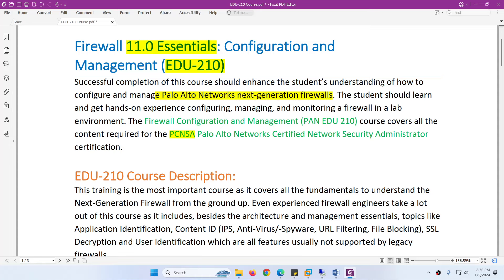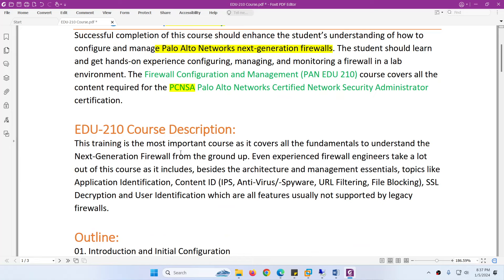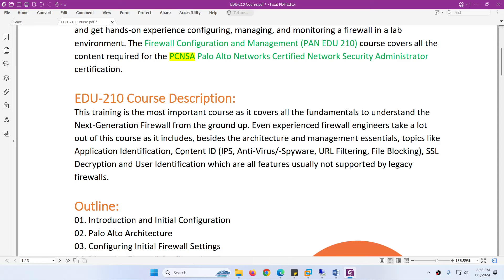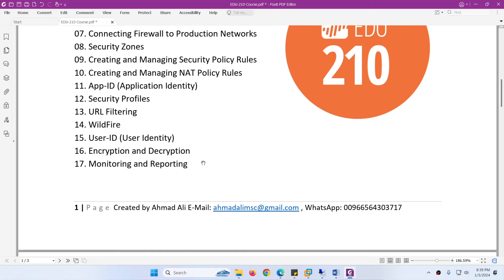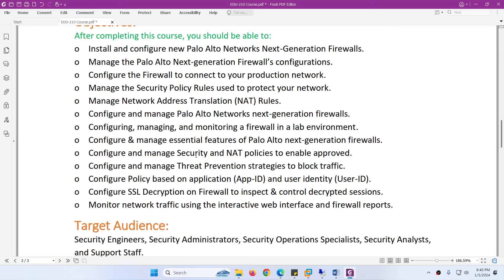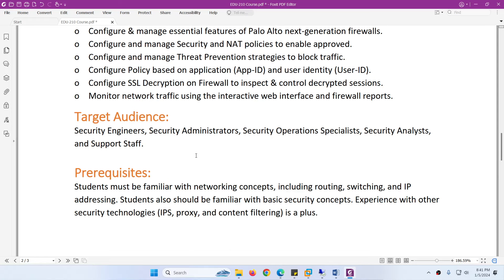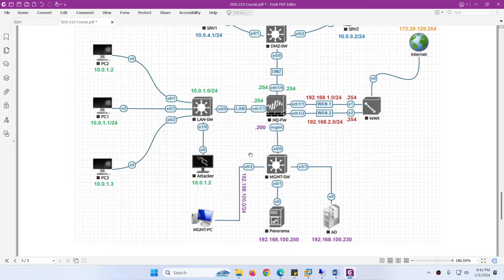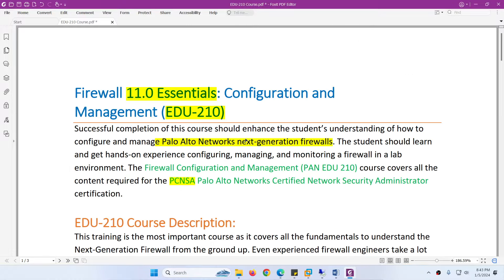Palo Alto Firewall V11 Essentials | Course Description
Palo Alto Firewall version 11 Essentials configuration and Managment EDU-210